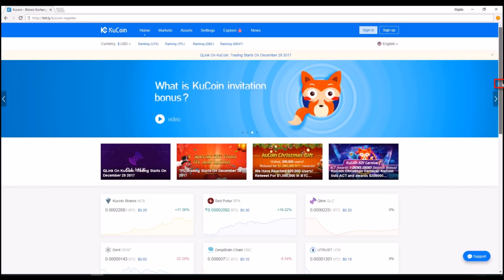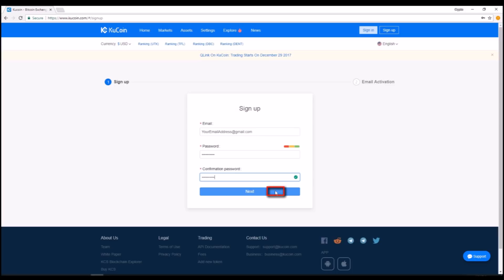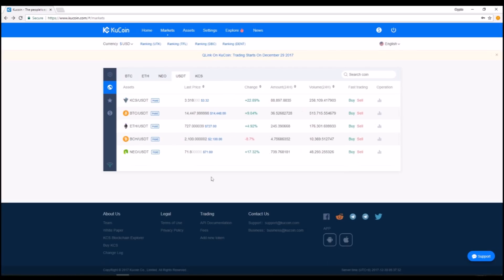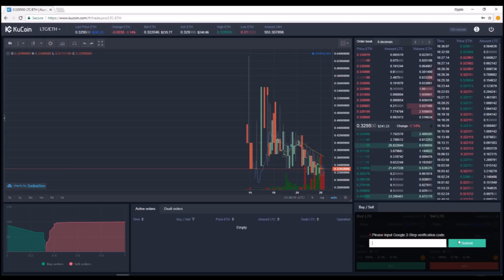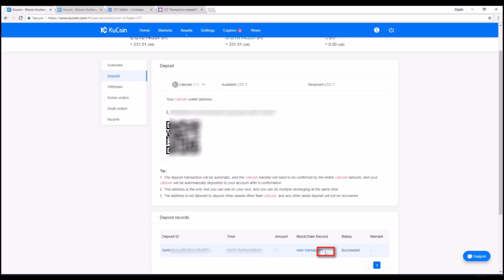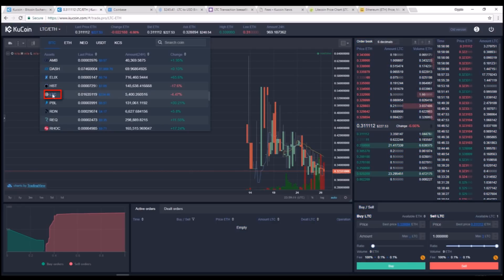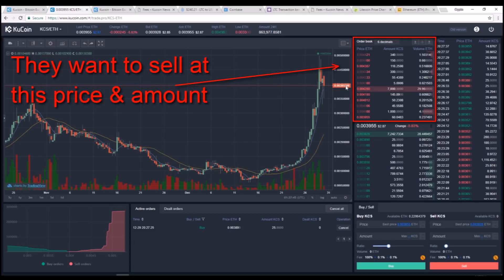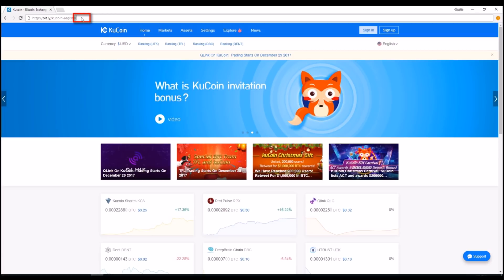How to Use KuCoin Exchange - KuCoin Review, Tutorial and Walkthrough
This video will show you how to sign up and use the KuCoin Crypto Exchange. You can buy KuCoins, trade for rare altcoins, and earn new-user bonuses

I use CoinBase for buying ETH or LTC that I send to KuCoin.

Using KuCoin, this step-by-step tutorial will teach you:

- How to buy DeepBrain Chain DBC
- How to buy Dragonchain (DRGN)
- How to buy Red Pulse (RPX)
- How to buy Kucoin Shares KCS
- How to buy AChain ACT
- How to buy Qlink QLC
- How to buy Pura PURA
- How to buy UTRUST UTK
- How to buy Solaris XLR
- How to buy Oyster Pearl PRL
- How to buy TrueFlip TFL
- How to buy Dent (DENT)

And many more. Full exchange

Here is the full list of coins and tokens they support (format Coin Name above Coin Symbol):

Kucoin Shares
KCS
Bitcoin
BTC
Red Pulse
RPX
EthLend
LEND
AChain
ACT
Qlink
QLC
Pura
PURA
UTRUST
UTK
Solaris
XLR
Dash
DASH
Oyster Pearl
PRL
TrueFlip
TFL
Aion
AION
Revain
R
LAToken
LA
Bitcoin Cash
BCH
Change
CAG
Bitcoin God
GOD
Modum
MOD
Publica
PBL
Populous
PPT
Quantstamp
QSP
SONM
SNM
Asch
XAS
Bounty0x
BNTY
Nuls
NULS
ClearPoll
POLL
Power Ledger
POWR
DeepOnion
ONION
Ethereum Classic
ETC
Ambrosus
AMB
NEO
NEO
Stox
STX
Elixir
ELIX
Flixxo
FLIXX
Genesis Vision
GVT
Bitcoin Diamond
BCD
Confido
CFD
NeoGas
GAS
Horizon State
HST
Raiden Network
RDN
Substratum
SUB
Unikoin Gold
UKG
Walton
WTC
Neblio
NEBL
RChain
RHOC
VeChain
VEN
USDT
USDT
Bitcoin Gold
BTG
Digibyte
DGB
Everex
EVX
Hshare
HSR
Kyber Network
KNC
Monetha
MTH
OmiseGO
OMG
Request
REQ
BlockMason
BCPT
Qtum
QTUM
Bytom
BTM
Civic
CVC
Ethereum Fog
ETF
TenXPay
PAY
EOS
EOS
Status
SNT
Black Hole Coin
BHC
Ethereum
ETH
Litecoin
LTC
Dragonchain
DRGN
DeepBrain Chain
DBC
Dent
DENT

Start trading now!